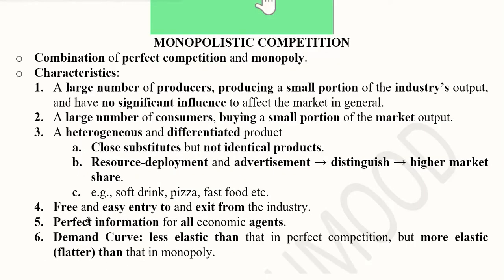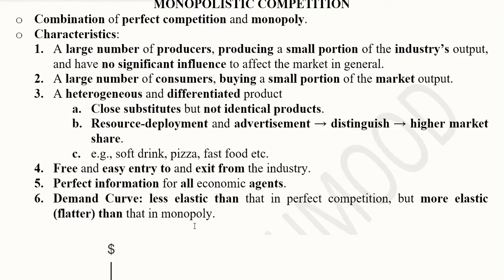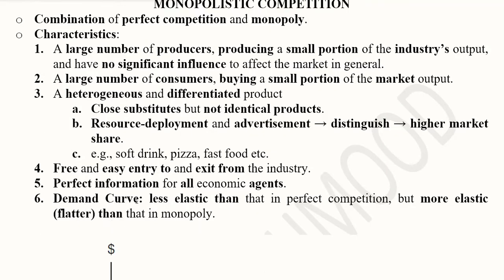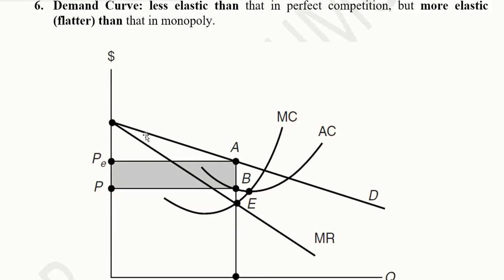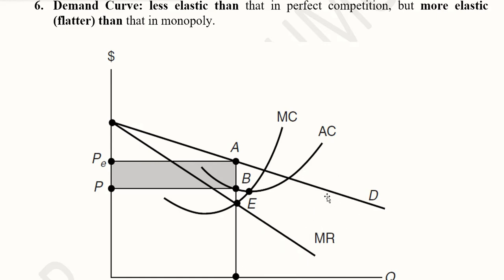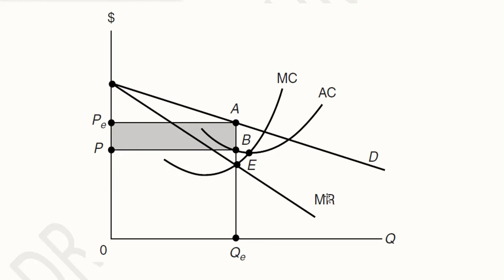Monopolistic Competition: An Introduction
This video introduces the Market structure known as Monopolistic Competition.

• My focus is on ‘Economic Interpretation’ so you understand ‘Economic Meaning’ which will enable you for ‘Economic Applications’ .